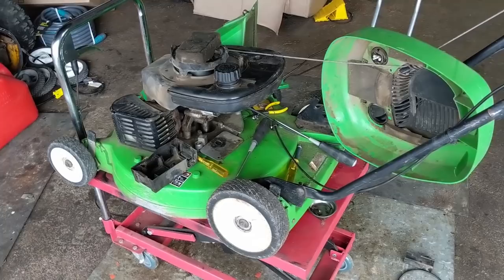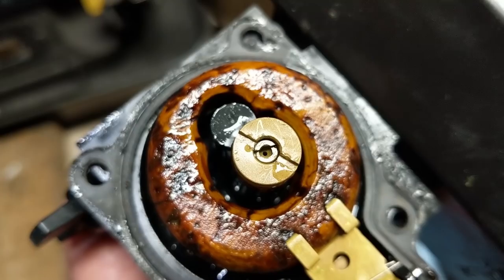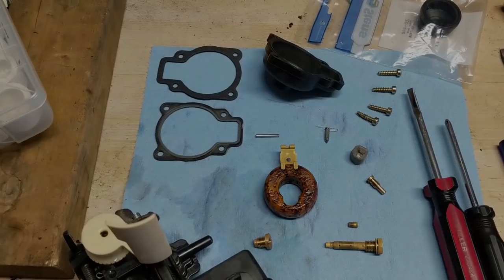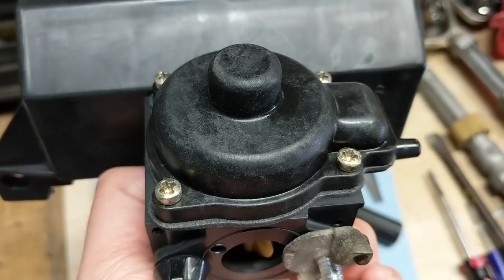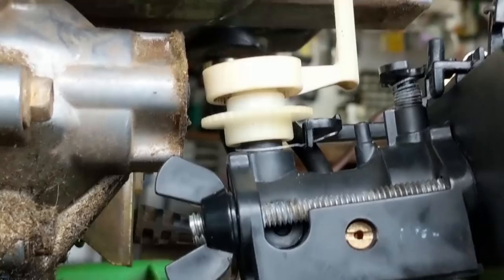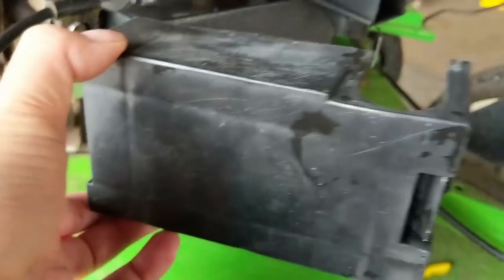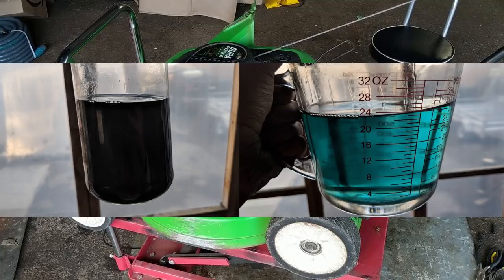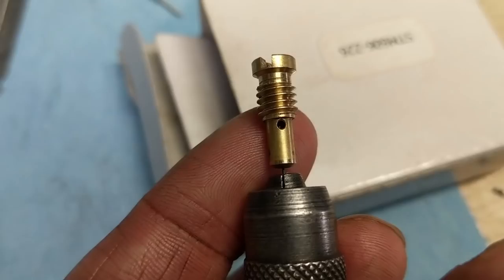How to Clean a Lawnboy Carburetor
Today I'll be working on a 2 Stroke Lawnboy Push Mower!

Model: 10425

SN: 8900363

My customer said this machine wouldn't run & when it did, it ran very rough.

Follow the steps in this video & you'll be up & running again in no time!

PARTS;

Bowl Gasket: STENS 486-076 (Lawnboy 602850)

Carburetor Rebuild Kit: STENS 525-303 (Lawnboy 92-9697 or 301996)

Air Filter: STENS 100-606 (Lawnboy 95-5574)

Primer Bulb: STENS 120-440 (Lawnboy 66-7460)

Spark Plug: NGK BPMR4A